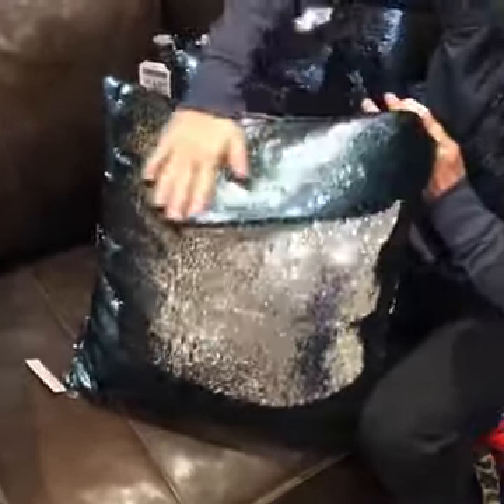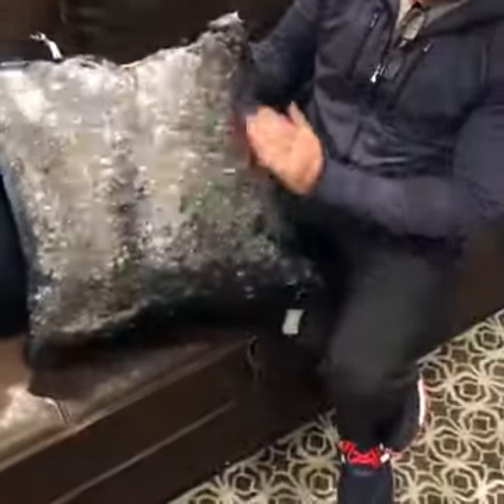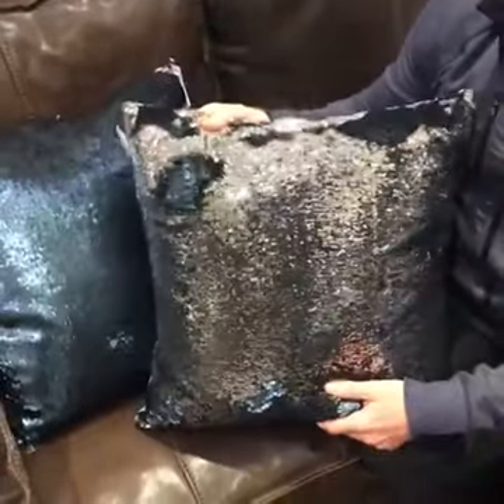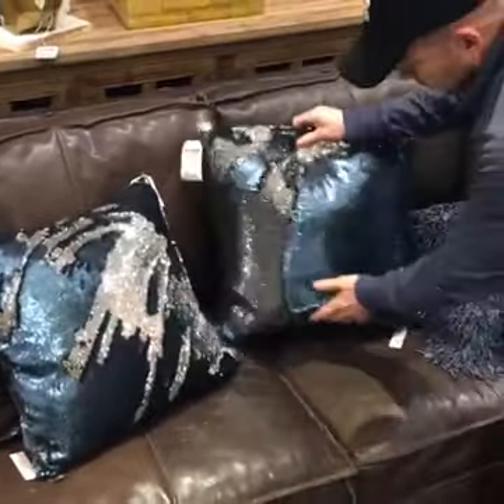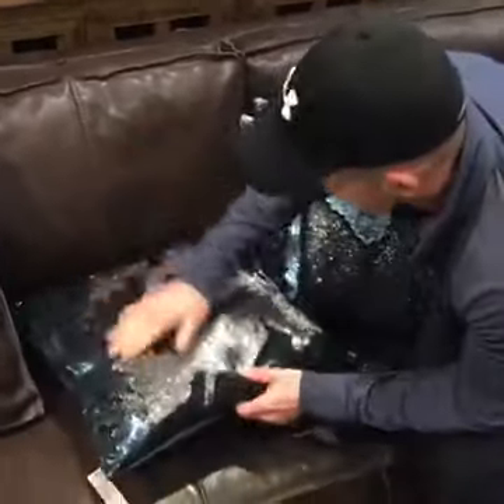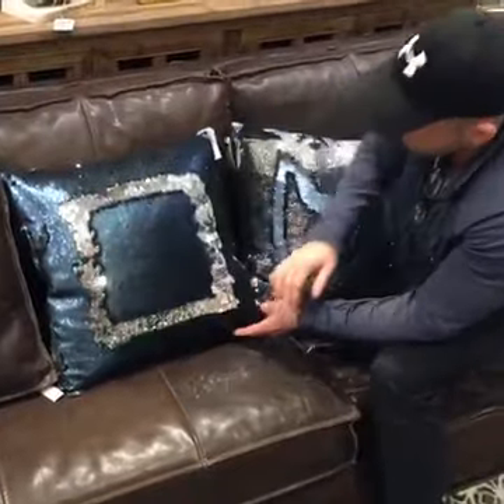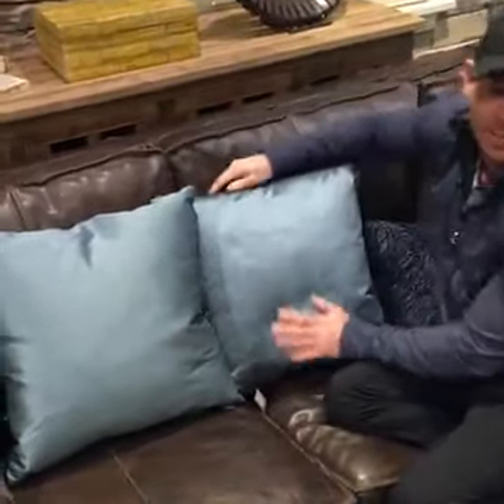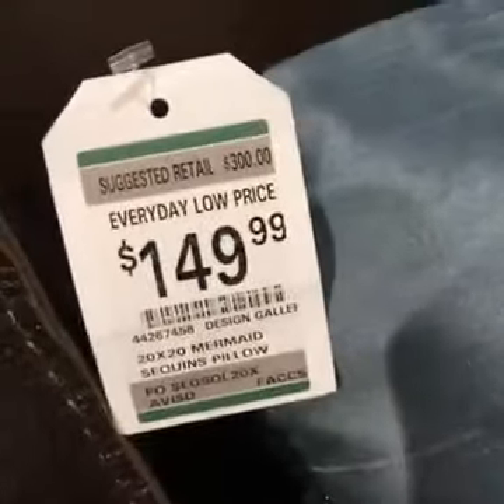The Mermaid Pillow- see what the fuss is about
My buddy Michael and I were out shopping over the weekend and thought this "Mermaid Pillow" should be shared with the world- almost 30 million views later... see what all the fuss is about.  CRAZY!